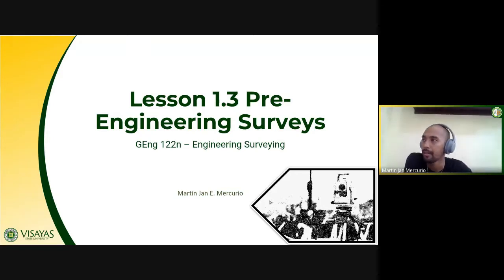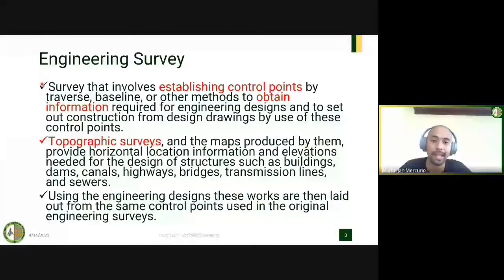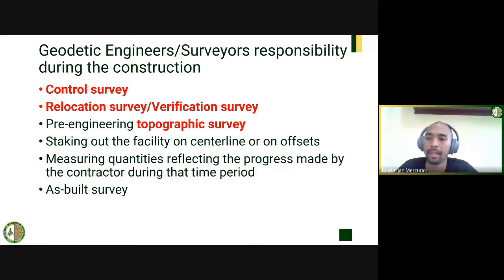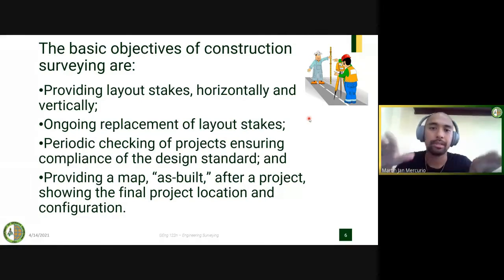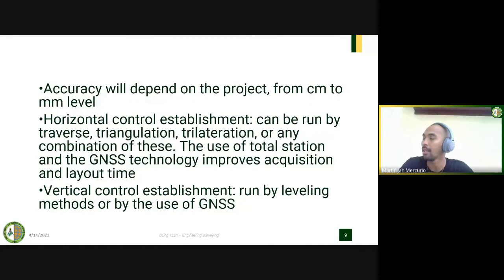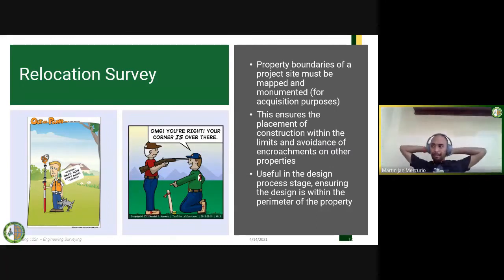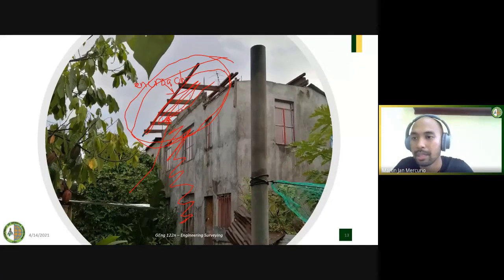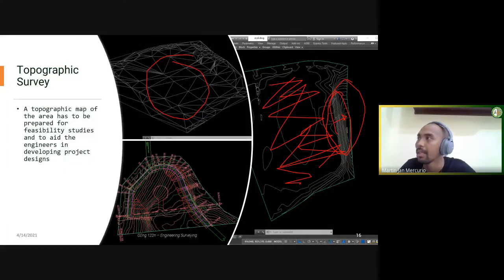GEng 122n Lesson 1.3 Pre-Engineering Surveys